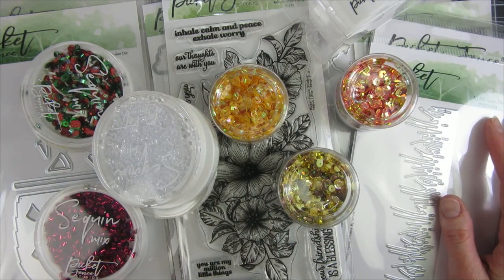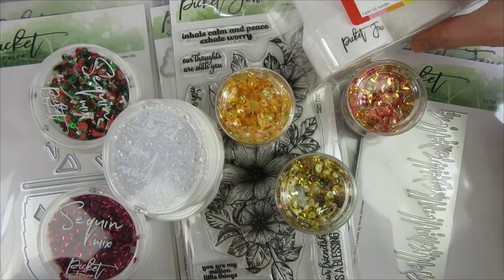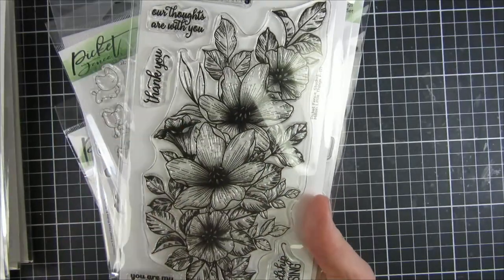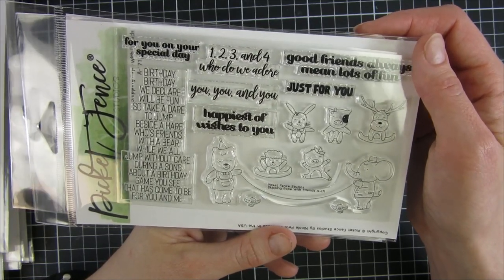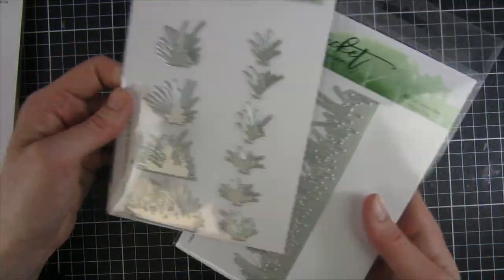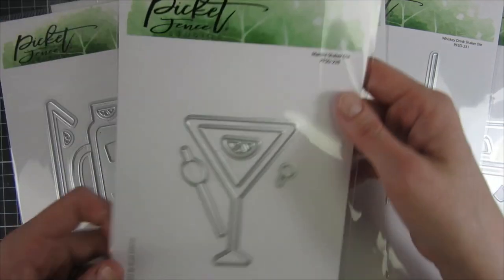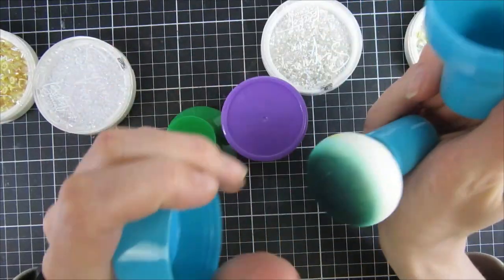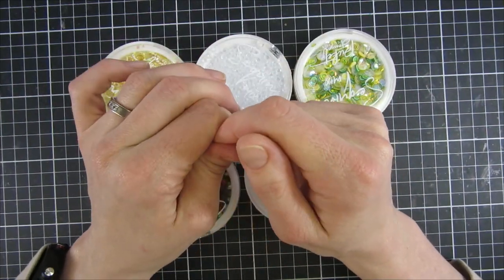Picket Fence Studios May Release